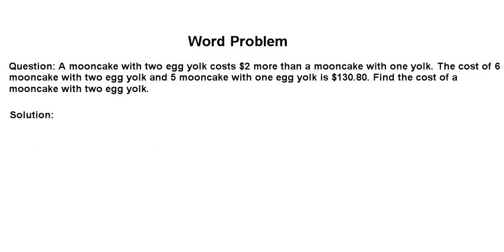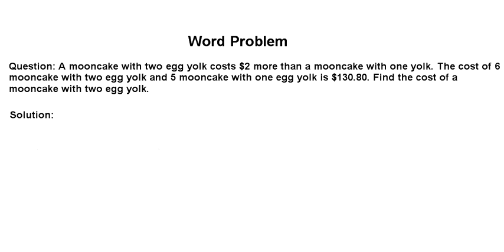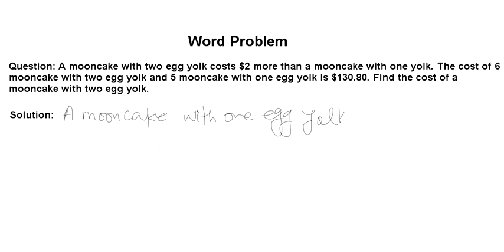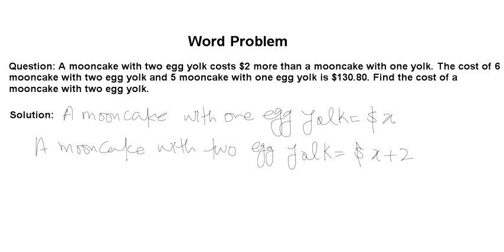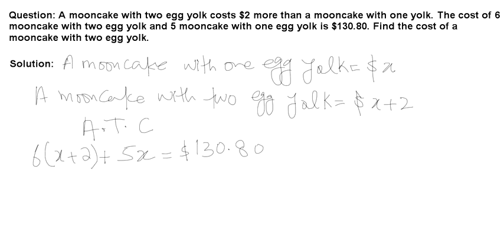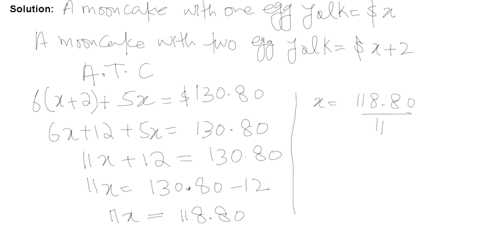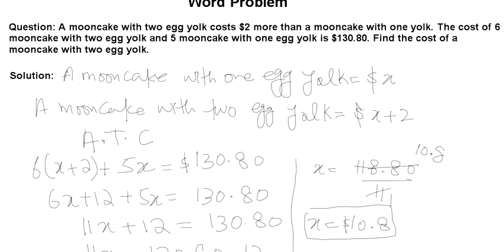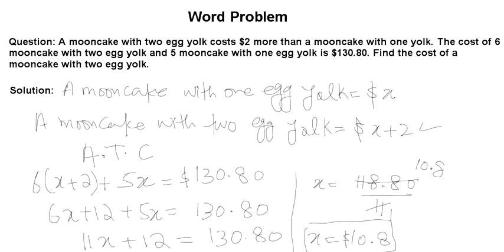D1, New Syllabus Mathematics 7th Edition | Exercise 5C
In this video, you are going to learn about how to solve a word problem. Most of the students are struggling with word problems and I am hopeful that with various word problems solve here on my channel, You will be able to get things.
Please watch this video till the end share it with all your friends.